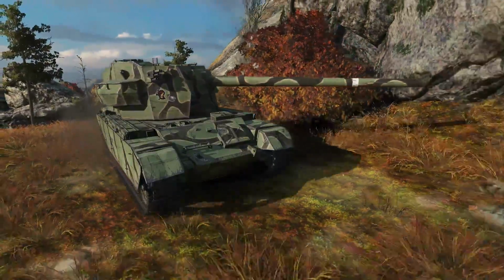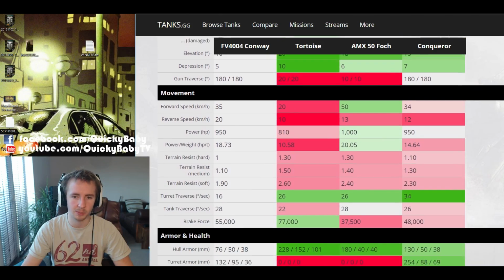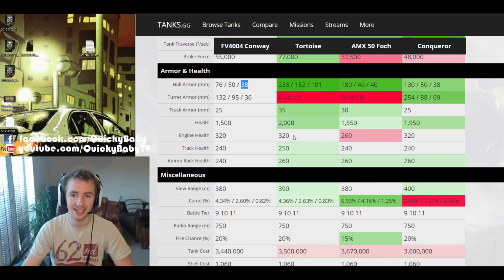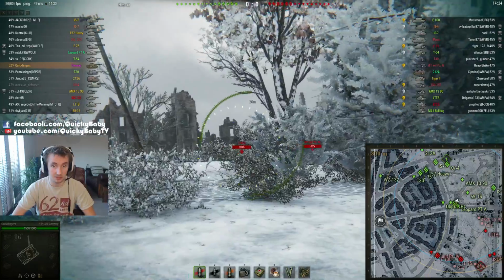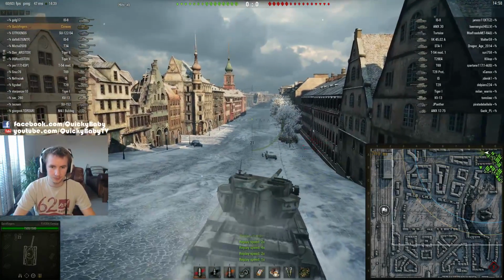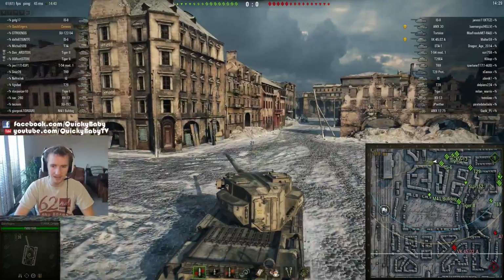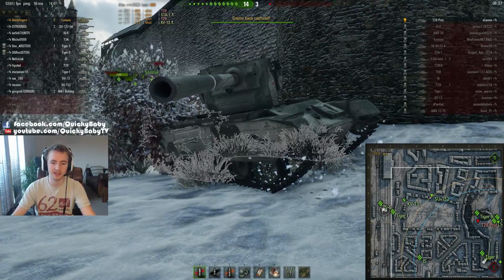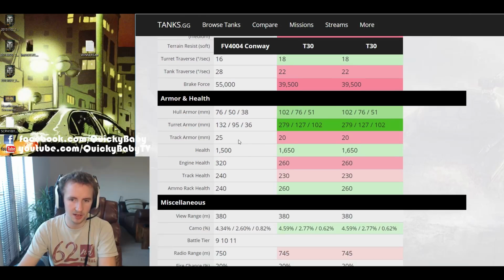World of Tanks || FV4004 Conway - Tank Review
Today I'm reviewing the T9 British turreted tank destroyer the FV4004 Conway a hybrid of sorts with monster DpM!